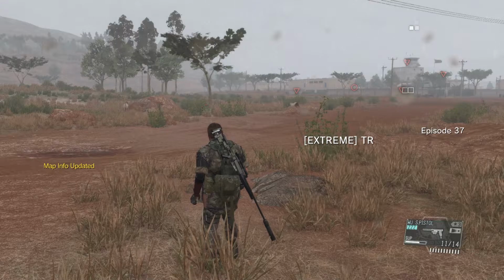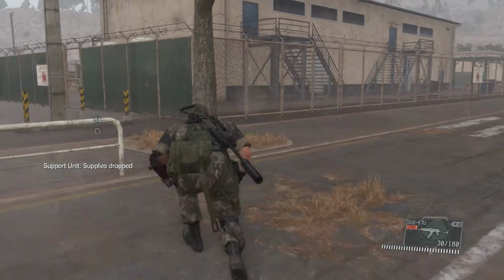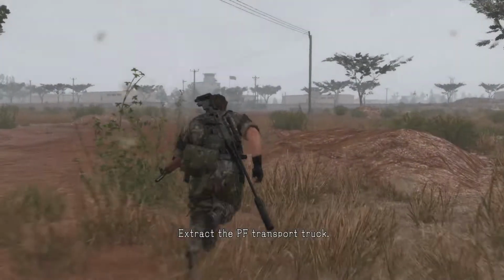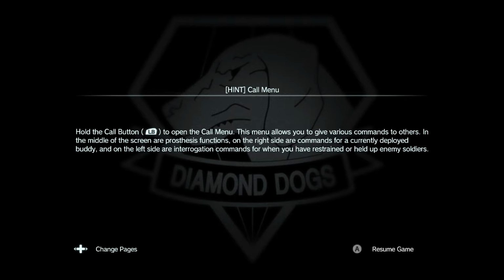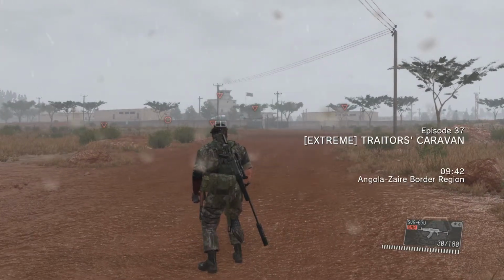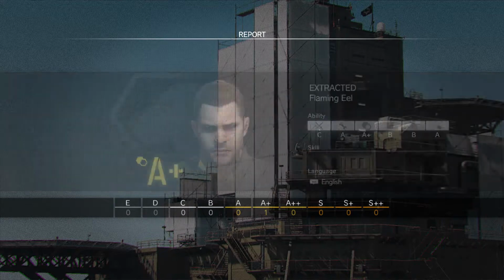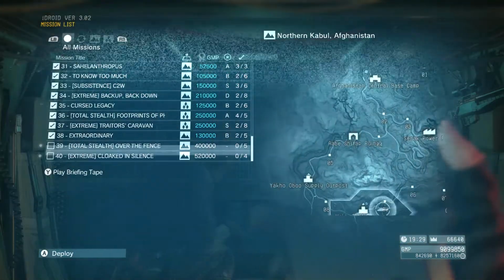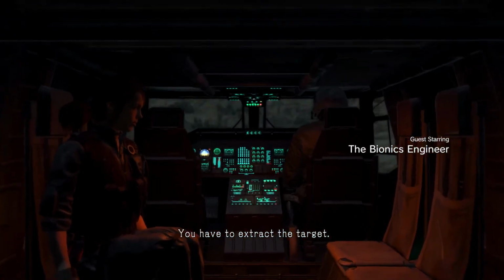Finally got the truck￼-Medal Gear Solid 5: The Phantom Pain (part 21)